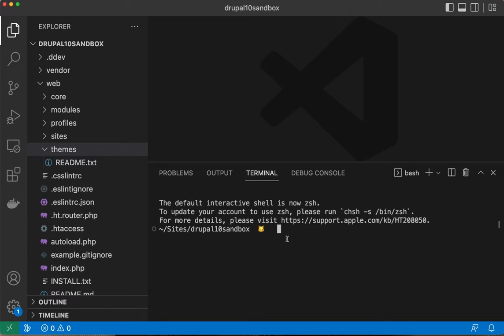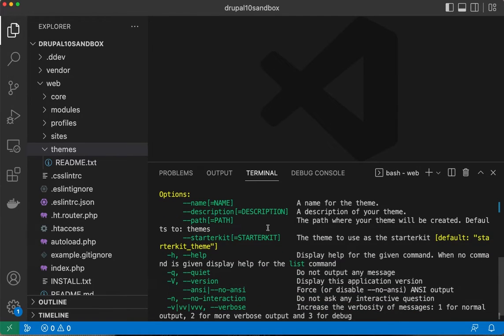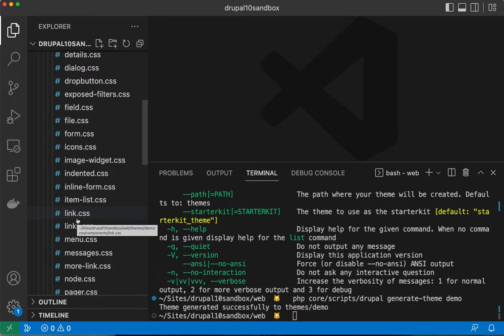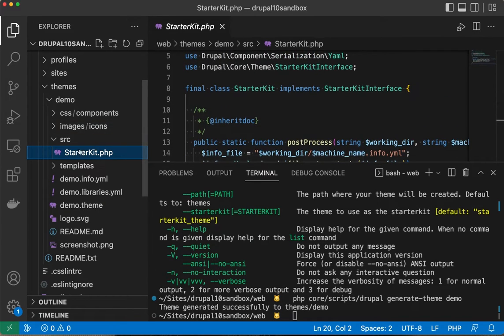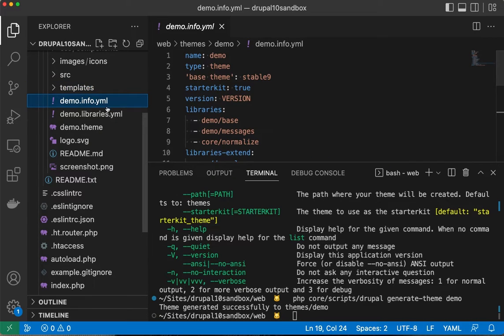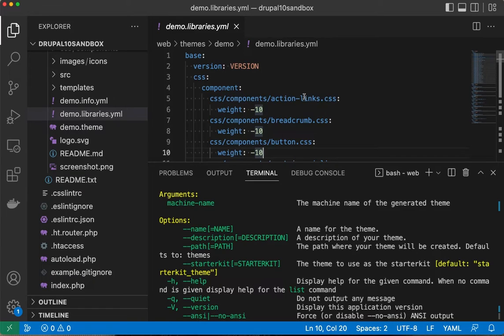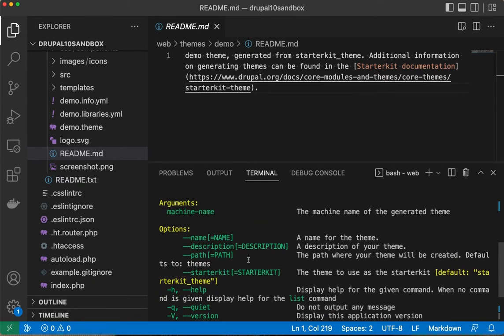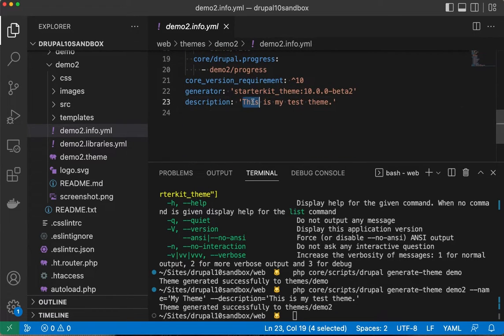NEW DRUPAL 10 Theme Generator - First Look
Join Liz as she walks through a first look at the NEW drupal 10 Theme Generator. Drupal 10 is set to launch in less than 4 weeks!!! Can't wait!